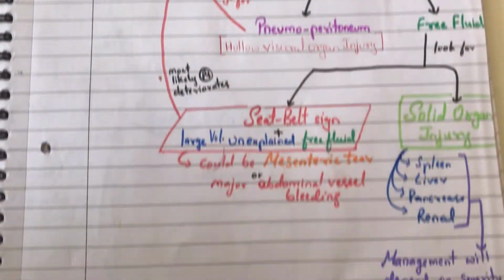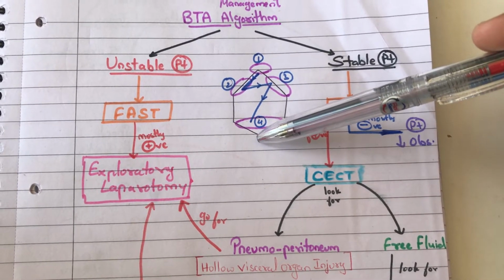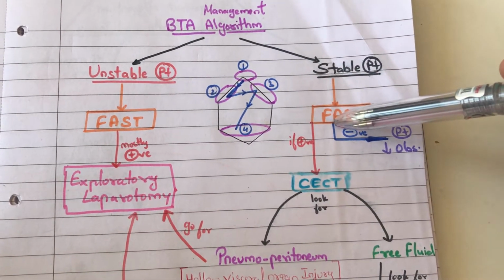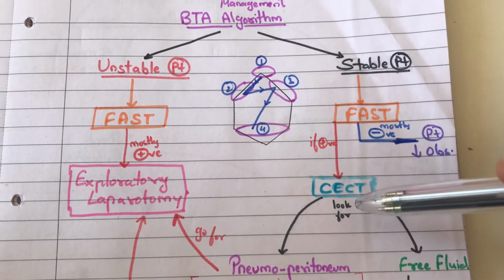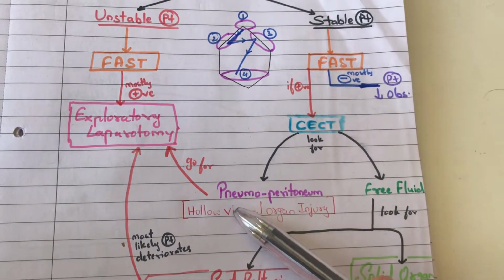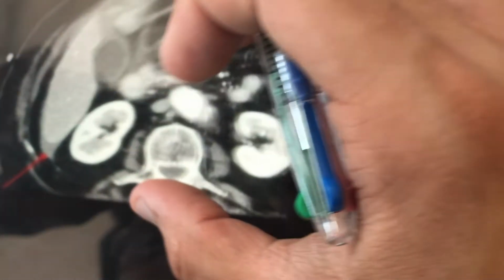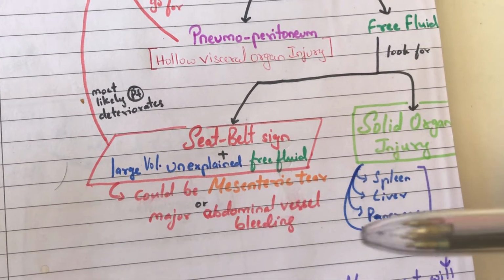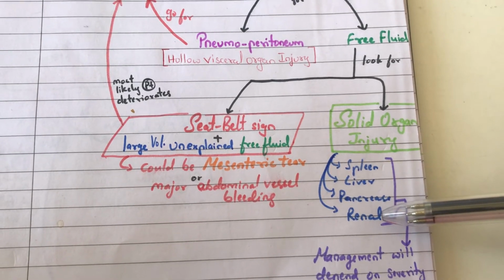BLUNT TRAUMA ABDOMEN !! Management Algorithm by ATLS